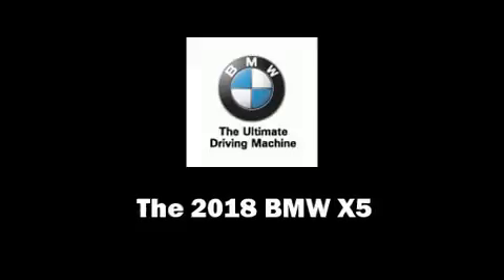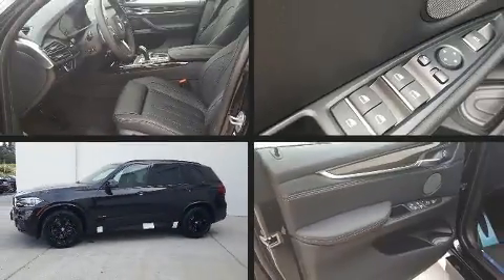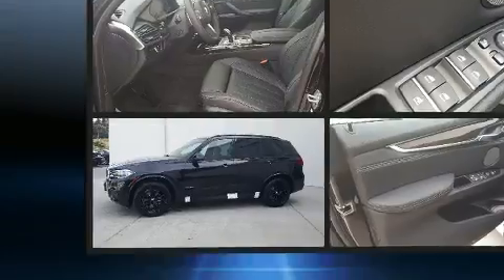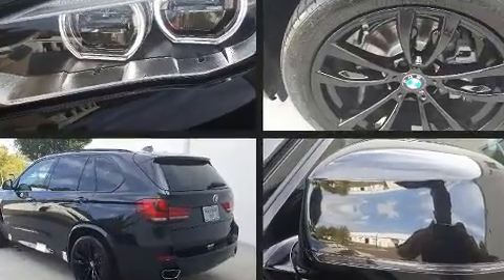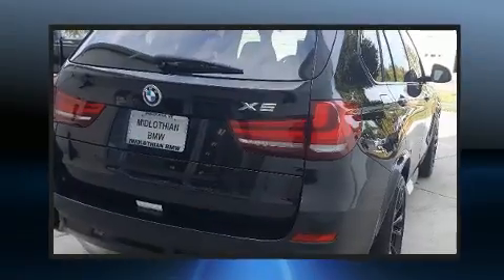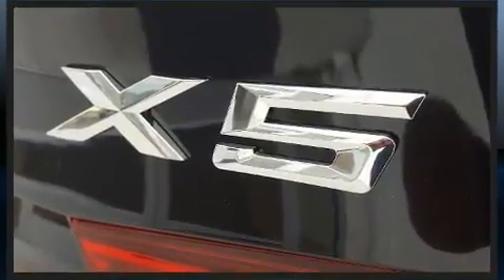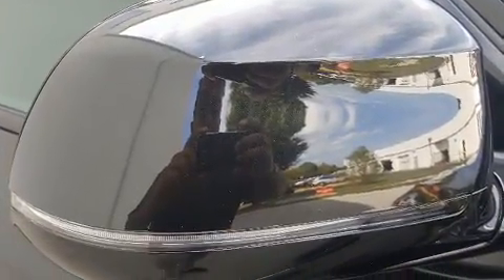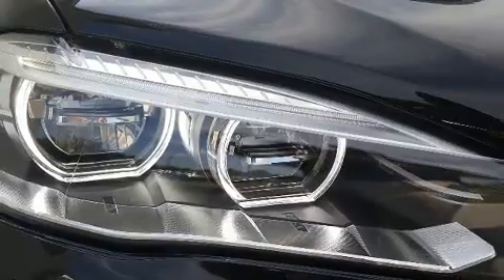2018 BMW X5 xDrive35i in Midlothian, VA 23113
Get excited about the 2018 BMW X5 It features an automatic transmission, all-wheel drive, and a 3 liter 6 cylinder engine. Turbocharger technology provides forced air induction, enhancing performance while preserving fuel economy. Top features include rain sensing wipers, front and rear reading lights, a built-in garage door transmitter, automatic dimming door mirrors, a power liftgate, power windows, cruise control, and power front seats. With high intensity discharge headlights illuminating your path, you'll always appreciate maximum visibility. For drivers who enjoy the natural environment, a power moon roof allows an infusion of fresh air. Side curtain airbags deploy in extreme circumstances, shielding you and your passengers from collision forces. We pride ourselves on providing excellent customer service. Please don't hesitate to give us a call.